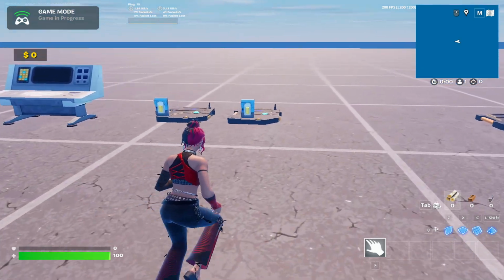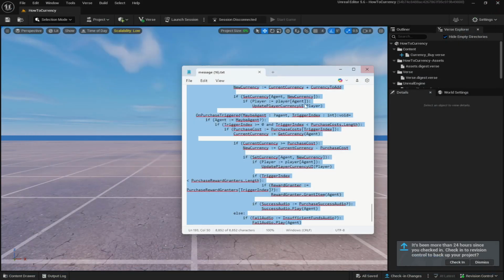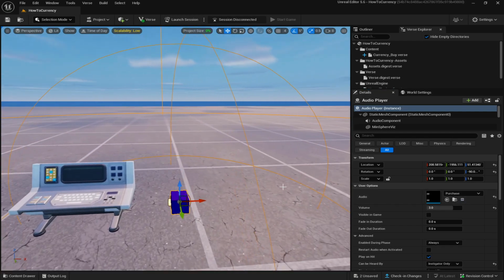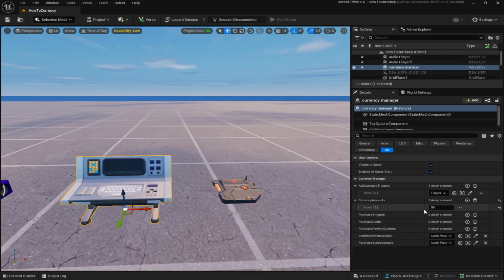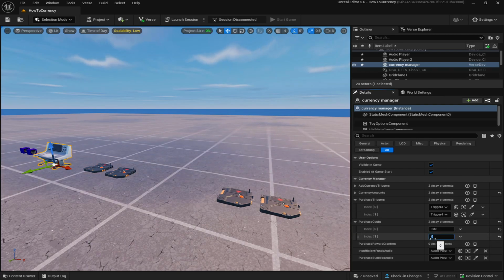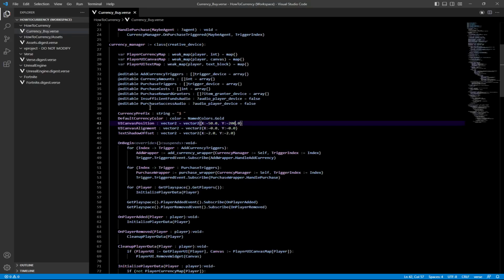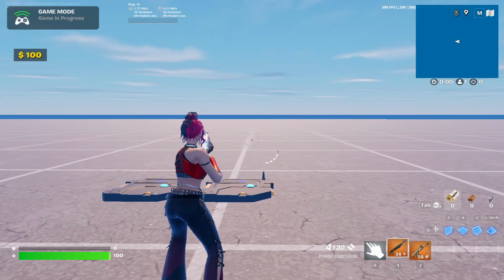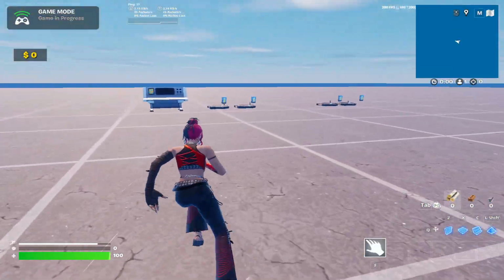HOW TO MAKE CURRENCY SYSTEM UEFN | *VERSE PAID*